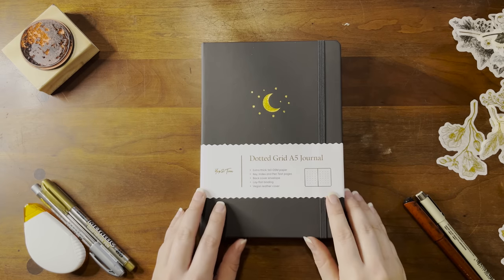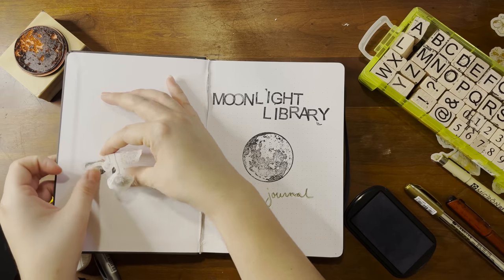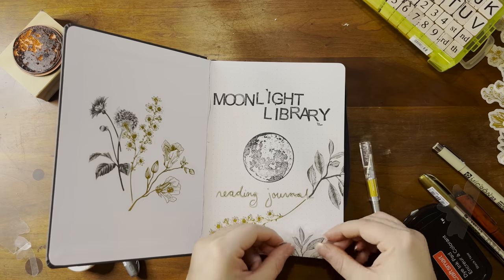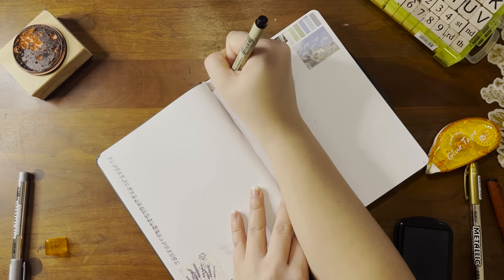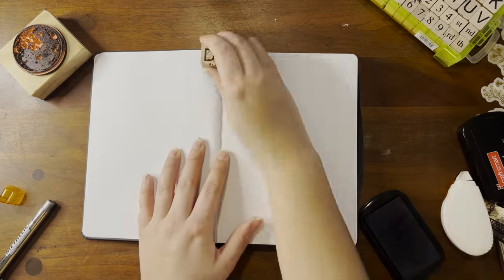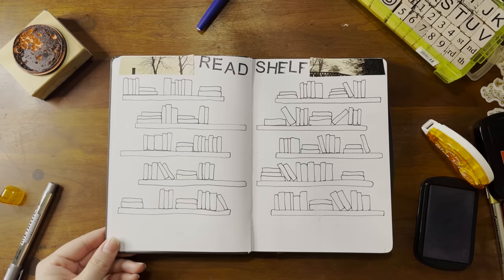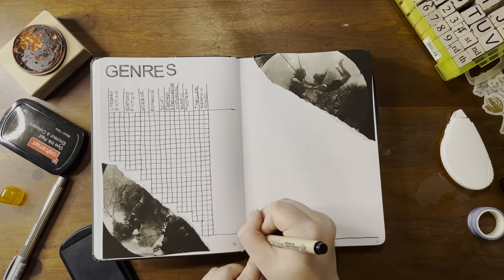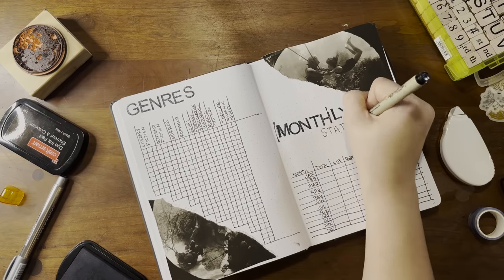Reading Journal 2023 Setup: Fun and chaotic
Welcome to my 2023 reading journal set up! Join me for some chaos and some tips that come up. I love being chatty. My cat makes a little appearance at one point too. I'm just excited to make some spreads and gather some stats throughout the year. I want this reading journal to focus more on statistics overall instead of regular thoughts and journalling on the books I read.